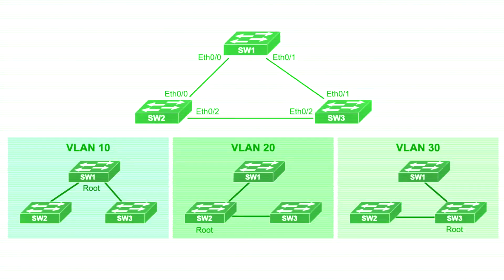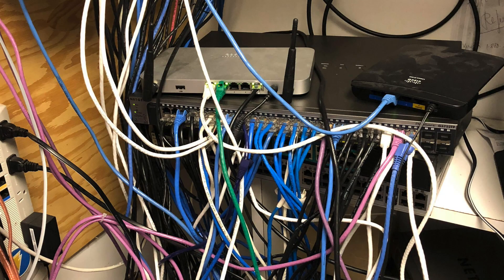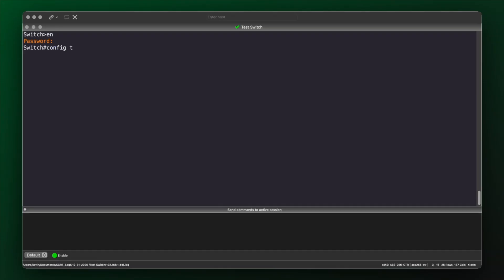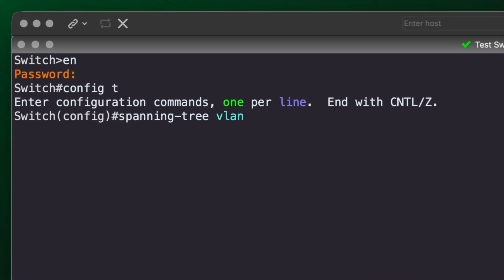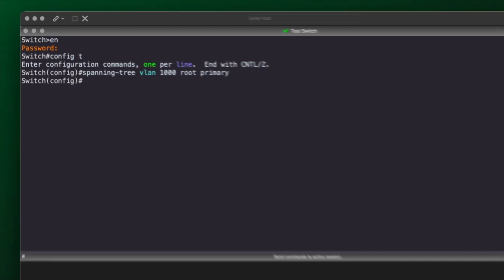I Took Down The Network on My First Day (Spanning Tree Story)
My first day at my new job, I took down the network. New badge, trying to be helpful, and one desk switch later... two outages. Here's what I learned about Spanning Tree Protocol the hard way.

🔥 What You'll Learn:
• Why Spanning Tree Protocol (STP) exists and what it prevents
• How Layer 2 loops can destroy your network in seconds
• The difference between classic STP and Rapid Spanning Tree (RSTP)
• How STP elects root bridges and blocks ports to prevent loops
• Real-world problems: wrong root bridges, topology changes, rogue switches
• Best practices: manual root configuration, PortFast, BPDU Guard, Root Guard
• Why modern networks use Rapid PVST+ instead of classic 802.1D STP

⏱️ Timestamps:
00:00 I took the network down
01:27 Lesson learned
02:01 The problem
02:39 STP is the solution
04:32 Problems with STP
06:37 Summary

📚 Key Concepts Covered:
- Spanning Tree Protocol (STP) fundamentals
- Per-VLAN Rapid Spanning Tree Plus (Rapid PVST+)
- Layer 2 loops and broadcast storms
- Root bridge election (bridge priority and MAC address)
- Root port selection based on path cost
- Designated ports and blocking ports
- STP port states: blocking, listening, learning, forwarding

🛠️ Best Practices Covered:
1. **Manually set root bridge** - Don't let random MAC addresses decide your topology
2. **PortFast on access ports** - Skip STP states for end devices (instant connectivity)
3. **BPDU Guard** - Shut down ports that receive BPDUs (stops rogue switches)
4. **Root Guard on uplinks** - Prevent downstream switches from becoming root
5. **Use Rapid Spanning Tree** - Upgrade from classic STP for faster convergence

💡 Why This Story Matters:
On my first day, I plugged in a desk switch with a lower spanning tree priority than the actual root bridge. The network reconverged around my switch. When I panicked and unplugged it, it reconverged again. Two outages, first day. That's when I learned: Spanning Tree doesn't just protect you from loops - if you don't control it, it will happily reorganize your entire Layer 2 topology around the wrong device.

This is why manual root bridge configuration isn't optional. It's essential.

💬 Common Questions Answered:

Q: What's the difference between STP and RSTP?
A: Classic STP (802.1D) uses timers and takes 30-50 seconds to converge. Rapid Spanning Tree (802.1w) uses handshakes and converges in 1-2 seconds. Modern networks should be running RSTP variants like Rapid PVST+.

Q: Why do we need Spanning Tree if loops are bad?
A: Because redundancy is good. We want backup links for reliability, but Ethernet frames don't have a TTL like IP packets. Without STP, a single broadcast frame in a loop will multiply exponentially and crash your network in seconds.

Q: What happens if I don't manually set my root bridge?
A: The switch with the lowest MAC address becomes root by default. This could be some random access switch in a closet, causing suboptimal traffic paths and poor performance across your entire network.

Q: Should I use PortFast on all ports?
A: NO. Only on access ports where end devices (computers, phones, printers) connect. Never on trunk ports or ports connecting to other switches. That would bypass STP's loop prevention.

Q: What's BPDU Guard and why do I need it?
A: BPDU Guard automatically shuts down a port if it receives a Bridge Protocol Data Unit (BPDU). This prevents someone from plugging in a rogue switch that could become the root bridge and disrupt your network.